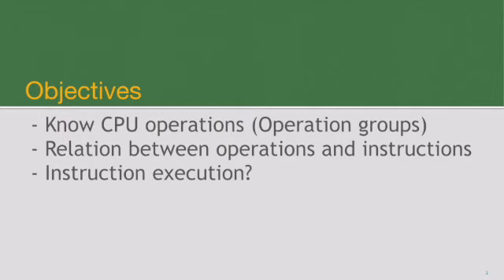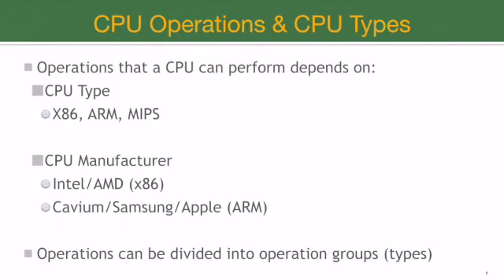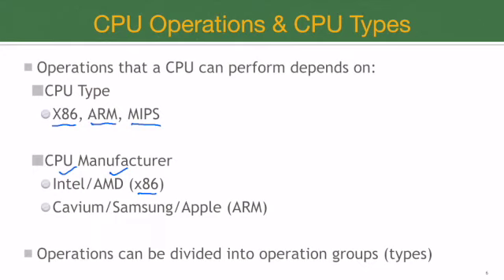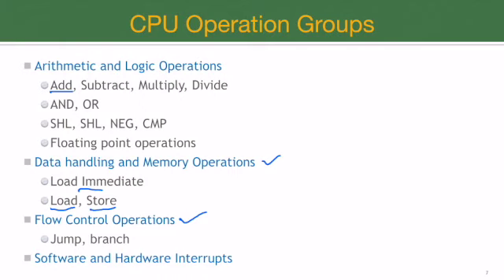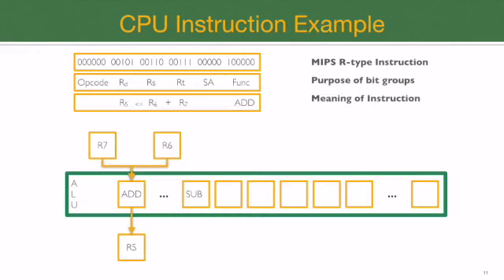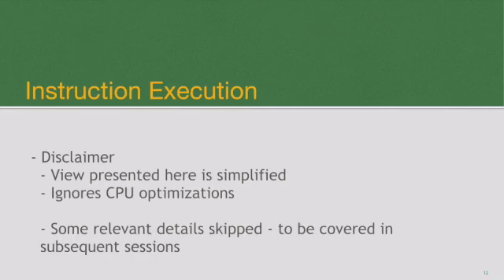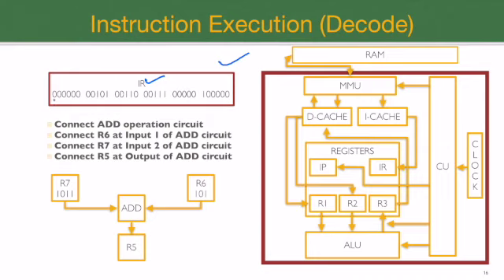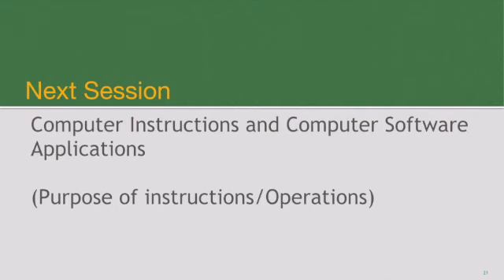05 cpu operations and instruction execution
This session explains the relation between an operation (a hardware Entity) and an Instruction (a software entity). This session also explains how computers execute sequences of instructions to perform a set of related operations, in order to complete complex tasks.